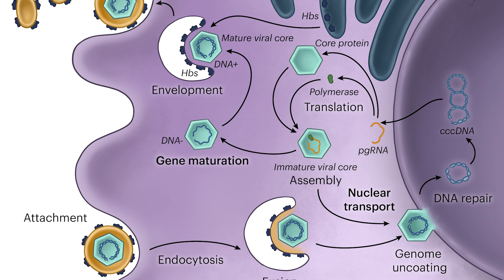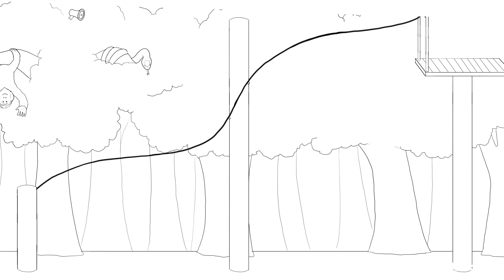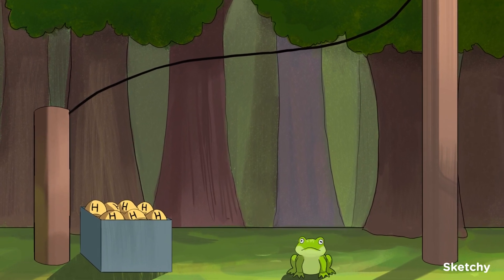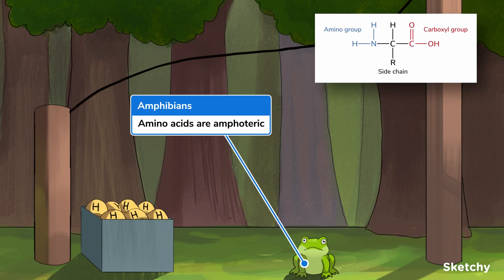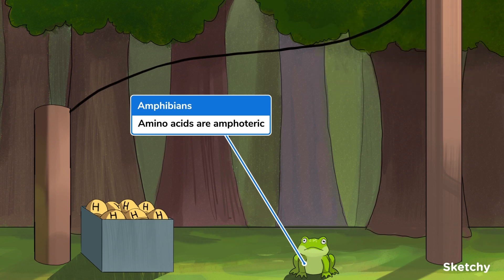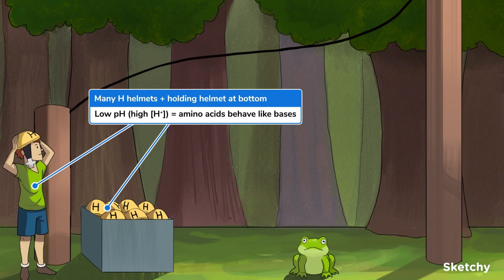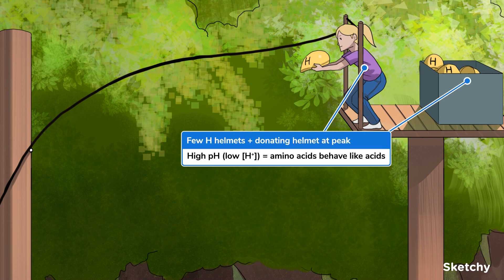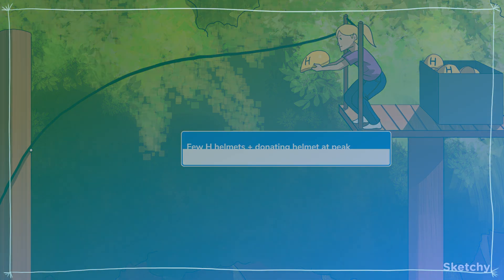Acid Base Chemistry of Amino Acids | Sketchy MCAT |Biochemistry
Embark on a journey that takes you from the densest jungles to the highest clouds in this MCAT biochemistry lesson on amino acid acid-base chemistry! Discover the secrets of amino acid behavior in various environmental conditions, explore concepts such as pKa values, isoelectric points, and zwitterions, and delve into amino acid titration curves, all from the relative safety of the SketchyLand zipline. Geronimoooo!